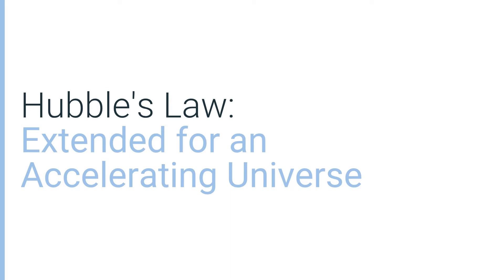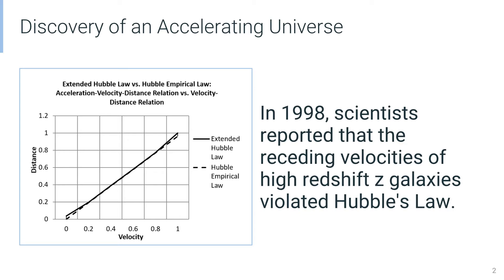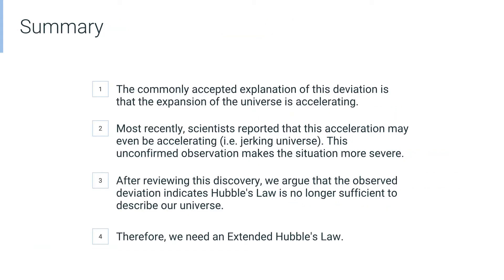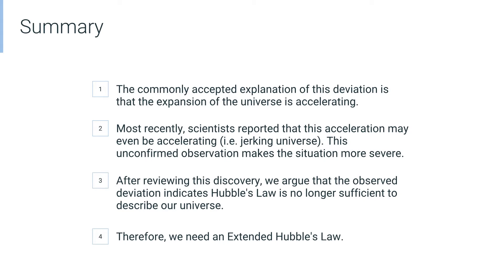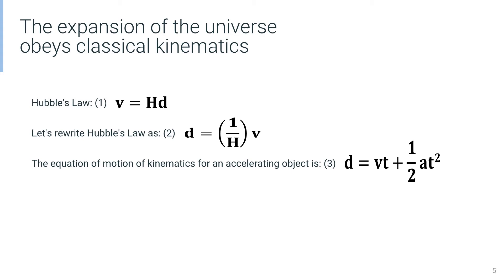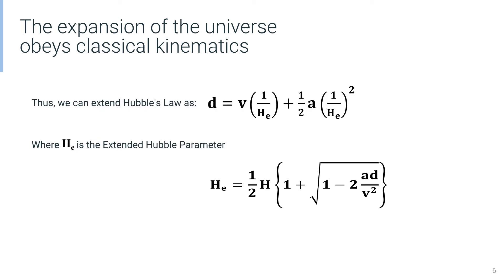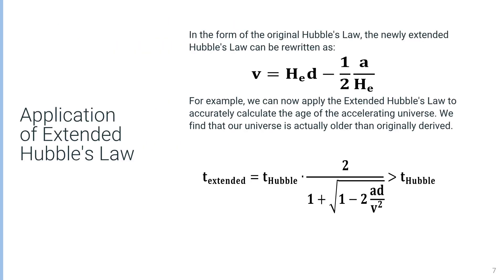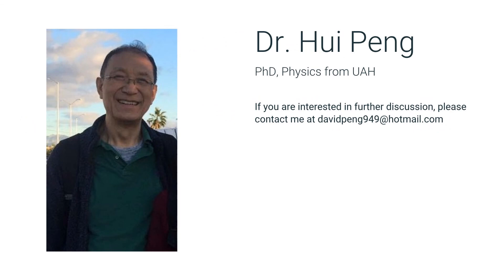Extending Hubble's Law to an Accelerating Universe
In this presentation, we will cover Hubble's Law, its limitations, and our proposed solution, which we have named Extended Hubble's Law, to make it applicable for an accelerating universe.

1) "Extended Hubble Law for the Accelerating and Jerking Universe",

3) "Doppler Effect for Non-uniformly Moving Source, Observer, and Mirror",

Thank you for listening and I hope to hear from you!